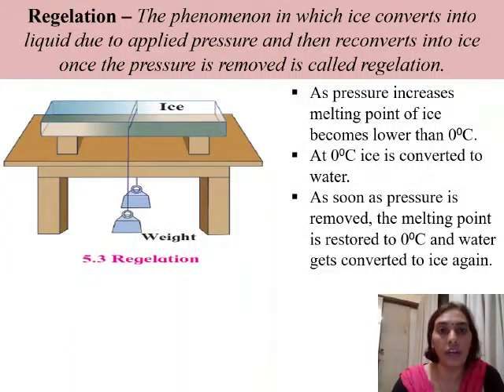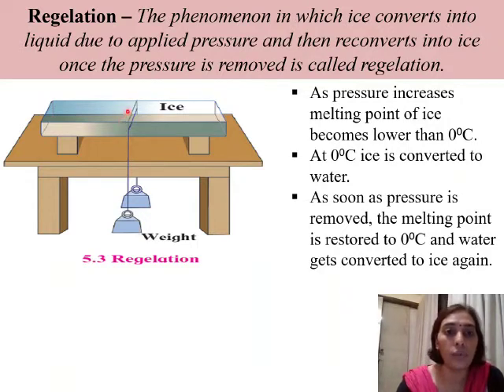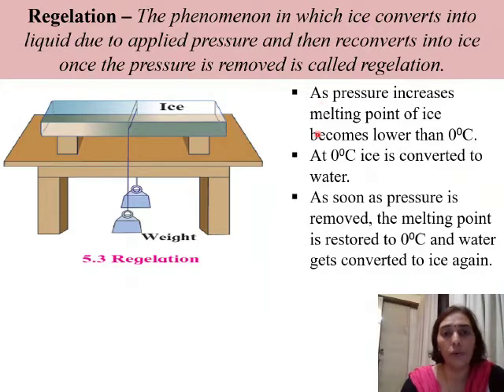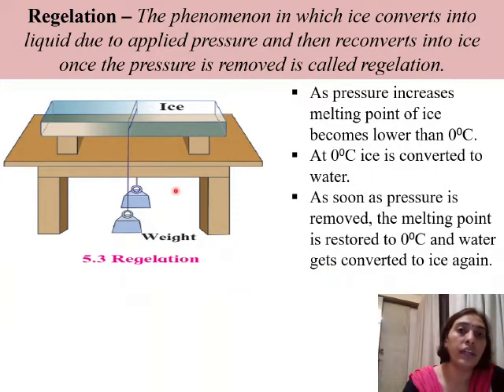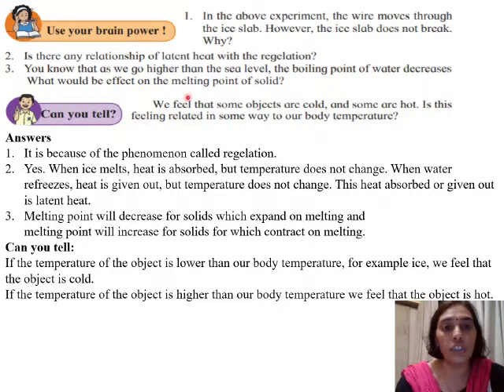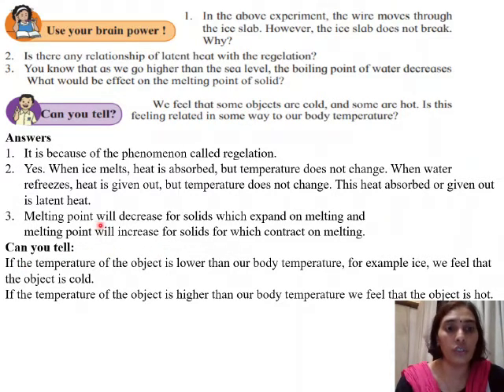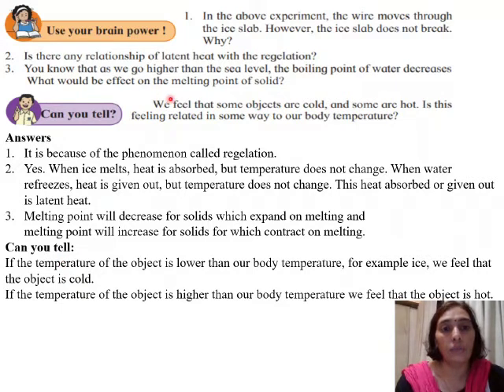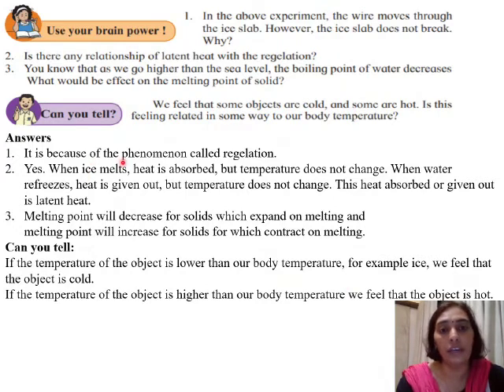Science Std10 4